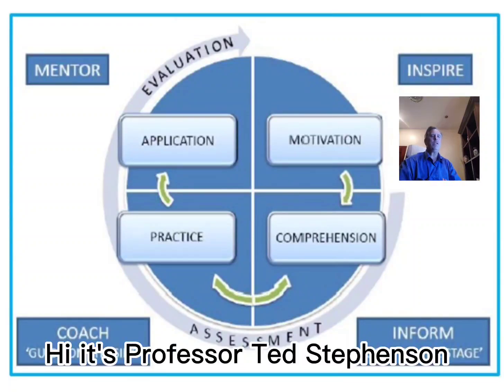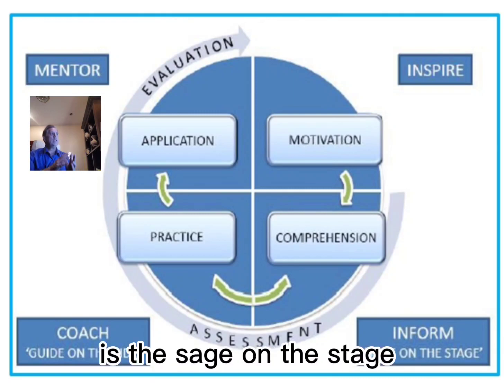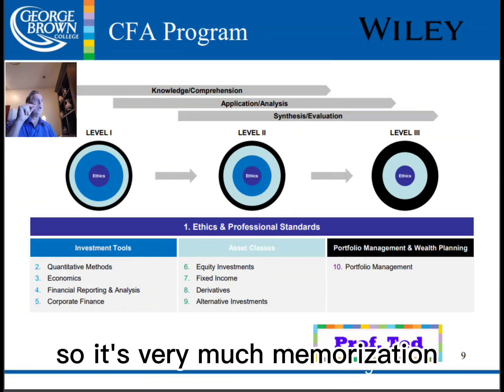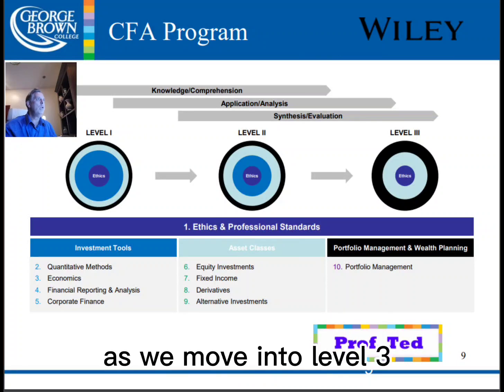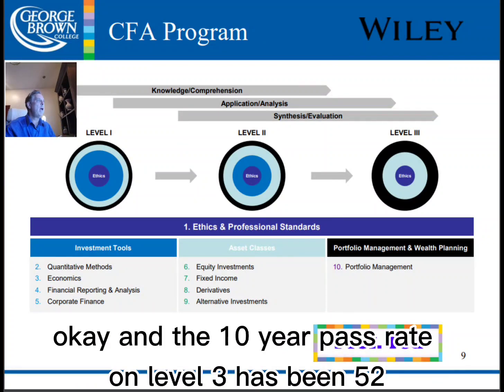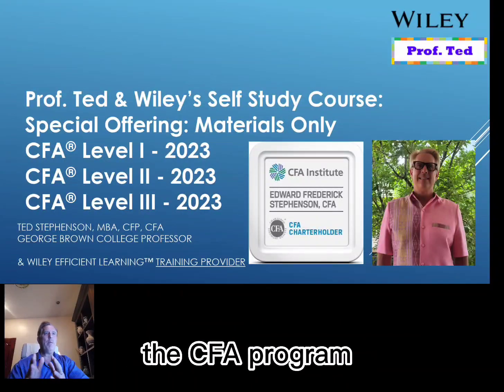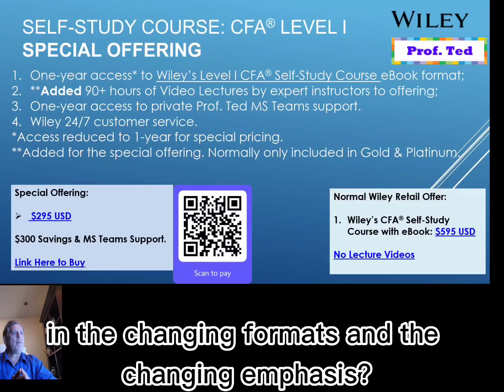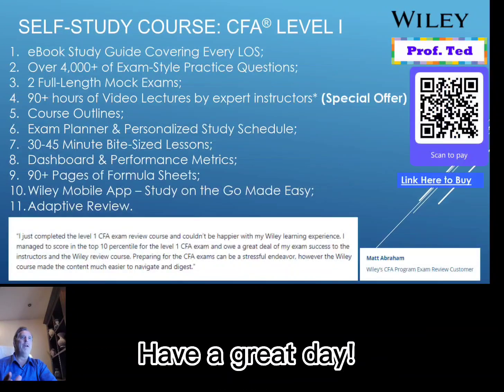The Learning Cycle and How it Applies to the Three CFA® Levels and the Exam Formats.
Prof. Ted and Wiley have worked together to craft a very special offering with the focus being on affordability and flexibility. Using Wiley’s Self Study courses as the foundation for the offering, we have added the lecture videos from the gold and platinum courses, and we added two hours of one-on-one coaching from Prof. Ted.. We also lowered the price from normal retail by $100 USD from $595 USD to $495 USD for each course!

Prof. Ted passed all three CFA exams on the first attempt.

Pricing for the Prof. Ted & Wiley CFA® Exam Prep was carefully customized to provide maximum value, affordability and flexibility. Prof. Ted realises that even at $495 USD, it may be beyond the resources of some candidates depending on their geographic or economic circumstances. The price with no tutoring is $495 USD – $200 USD Tutoring value = $295 USD. This is basically materials cost.